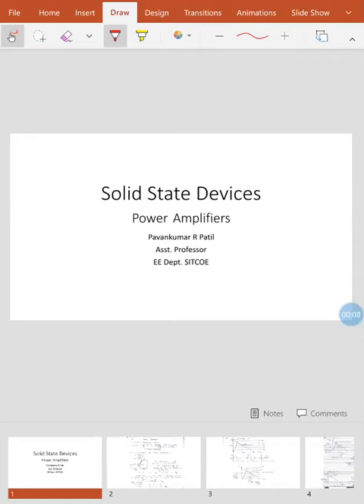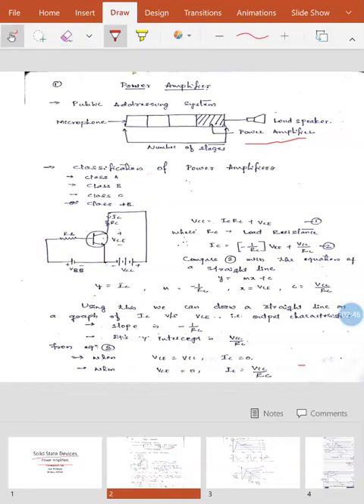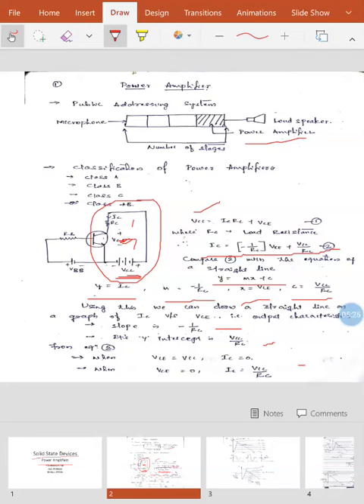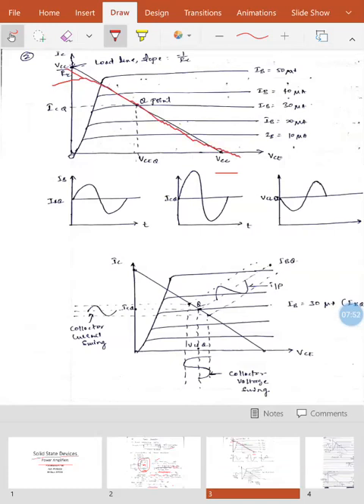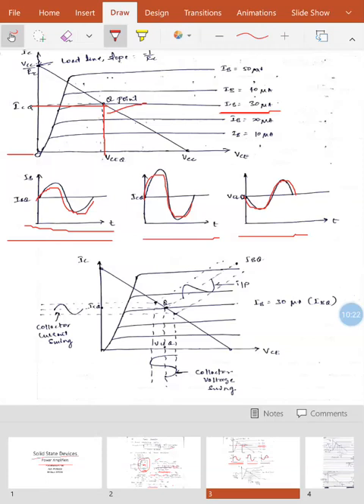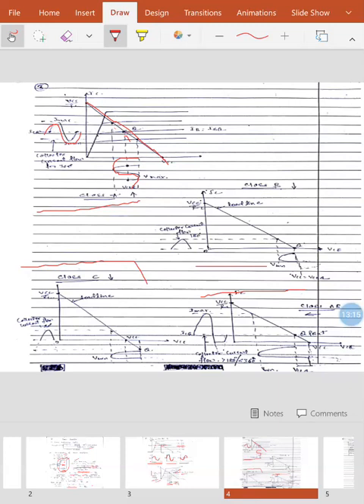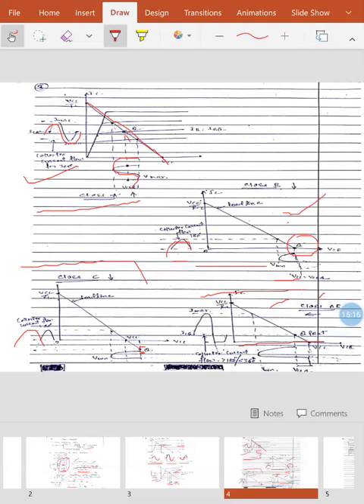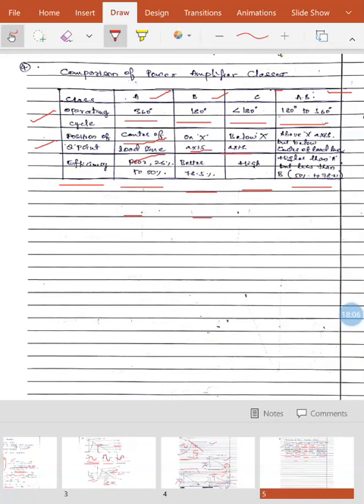SSD - Power Amplifiers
Explanation of working and types of power amplifiers